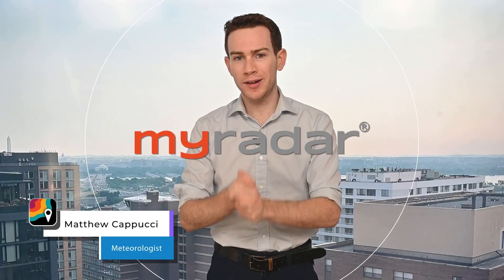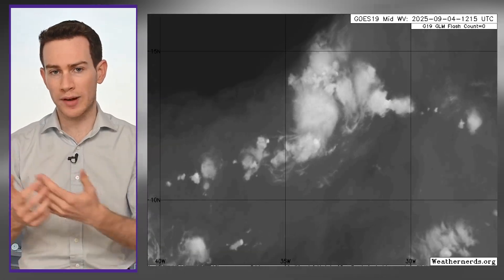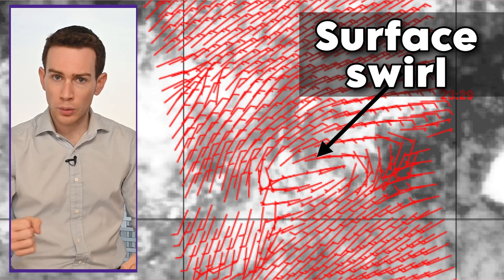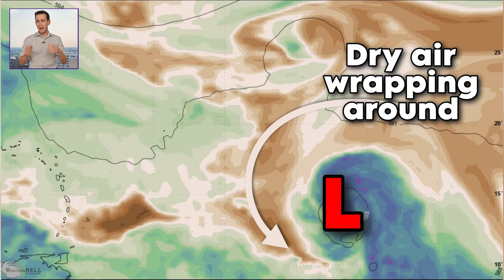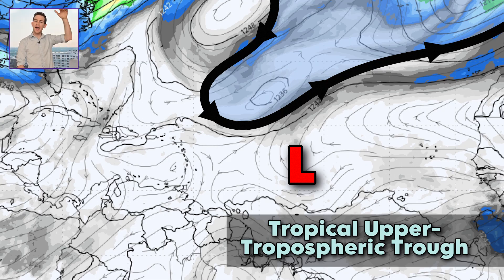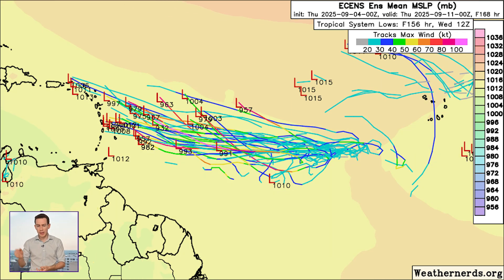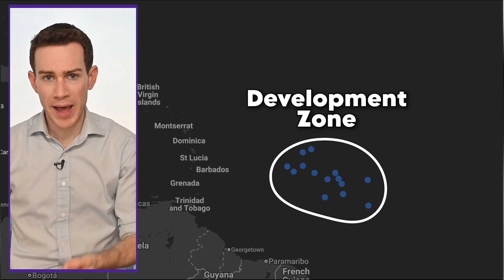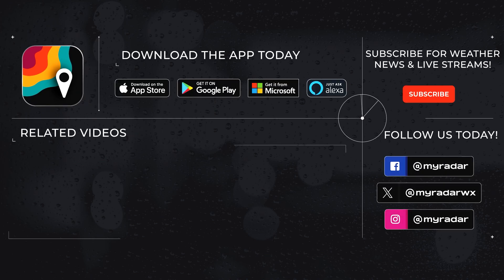Invest 99L Could Become Gabrielle — Here’s the Latest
Invest 99L is primed to organize into Tropical Storm Gabrielle, and could threaten Puerto Rico, the Virgin Islands and the Leeward Islands in the next 7-10 days. MyRadar meteorologist Matthew Cappucci breaks down the latest.